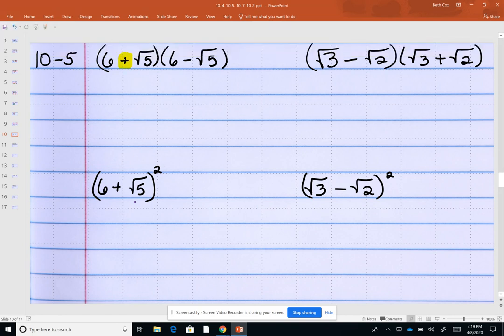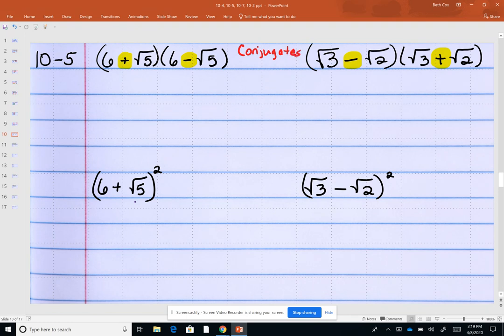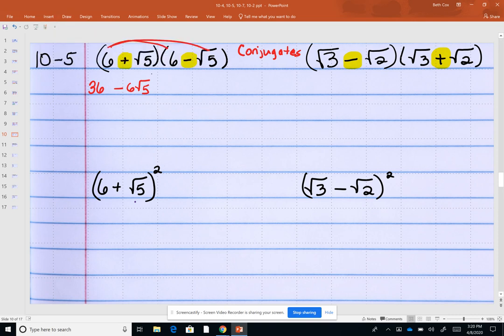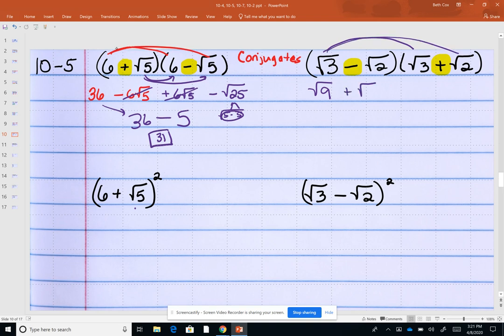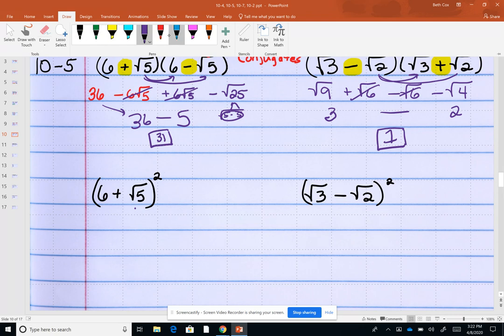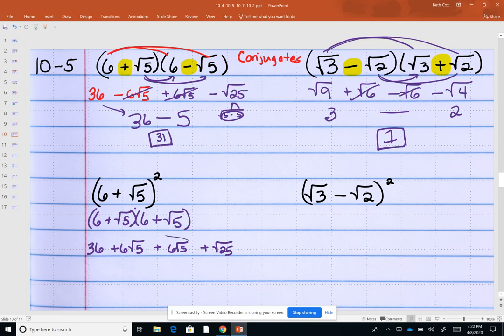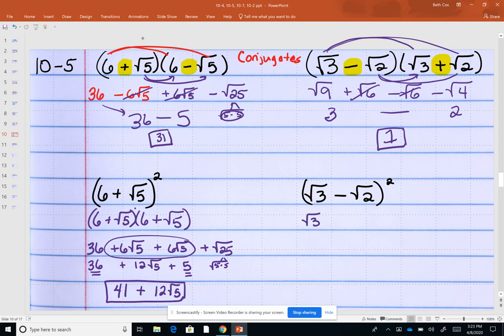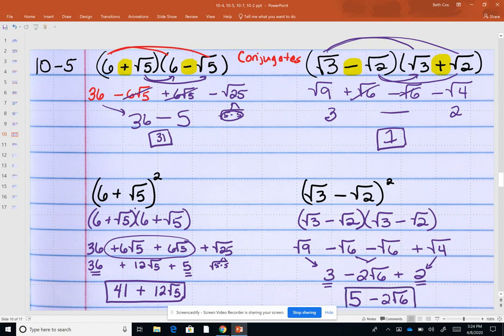MTH 100 10-5 multiplying radicals video 3